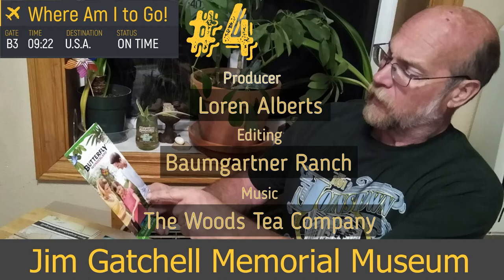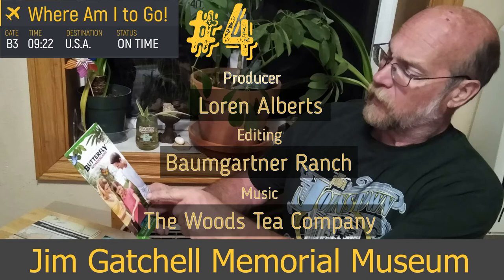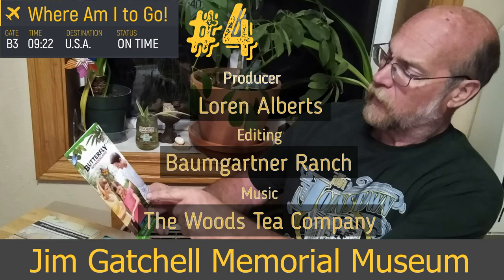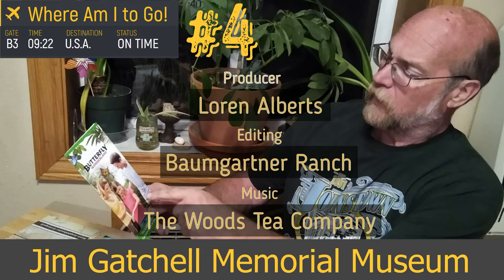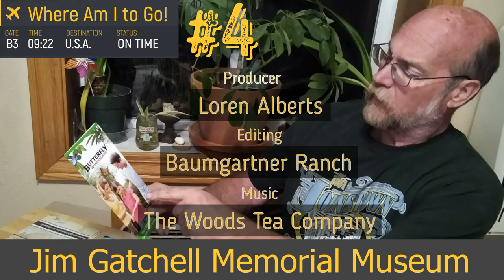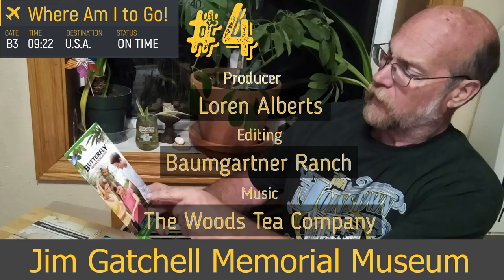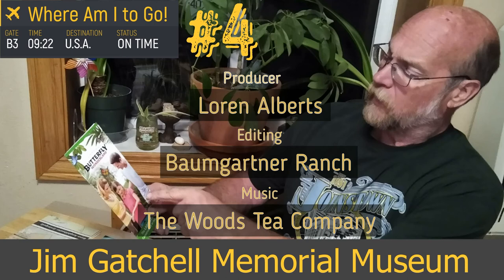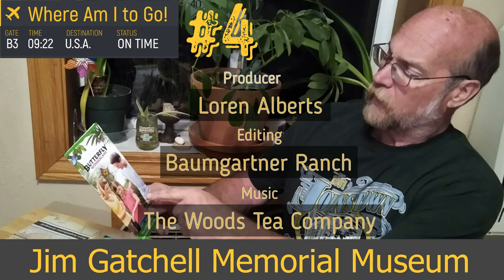Where Am I To Go! - Podcast #4 - Jim Gatchell Memorial Museum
In the spring of 1900, Pharmacist Theodore James Gatchell, better known as Jim, opened the first drugstore in Johnson County. The Buffalo Pharmacy became a popular stopping place for cowboys, lawmen, settlers, cattle barons, and famous Army scouts.
Jim became a trusted friend to the region’s Native Americans, local residents, and those that passed through town. Many of those that befriended Jim brought him several gifts over the years. From guns to medicine bags, bow and arrows to clothing, those gifts now help tell Jim’s incredible story inside the Jim Gatchell Memorial Museum.
When Jim Gatchell opened The Buffalo Pharmacy in 1900, the drugstore had an immediate impact on the Johnson County community.
Bringing in people from far and wide, Jim enjoyed getting to know his customers and befriended many. Famous Army scouts, cowboys, settlers, cattle barons, and lawmen would all frequent the pharmacy sharing with Jim their stories of life, work, and war.
Before landing in Buffalo, Wyoming, Jim had grown up on a Lakota reservation and was fluent in the Lakota language. Through this and his caring nature, he became a trusted friend of the region’s Native Americans. They brought him many gifts throughout the years including guns, war bonnets, tools, medicine bags, bows, arrows, and clothing. As word about the gifts got out, local residents began donating mementos of historic names, places, and events from Johnson County.
All of the artifacts Jim received have a unique role in telling of the culture and history of Johnson County. After Jim Gatchell’s death in 1954, his family generously donated his vast collection to the people of Johnson County with the provision that a museum be built to house it. After three years of fundraising, the museum was established in 1957.
Nearly forty years later in the early 1990s, the museum came upon hard times financially as Johnson County struggled with a declining economy. In an effort to keep the Jim Gatchell Memorial Museum in operation, a group of community-minded individuals formed the Gatchell Museum Association, Inc. The GMA made it their mission to raise money for future support of the museum and they have been building an endowment fund and supporting many museum projects ever since.